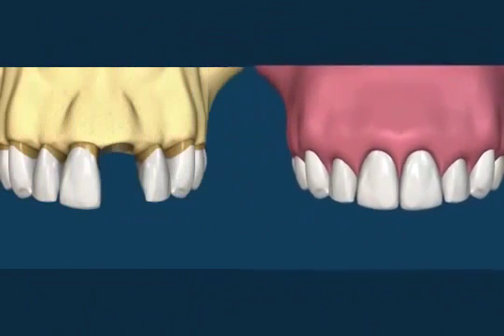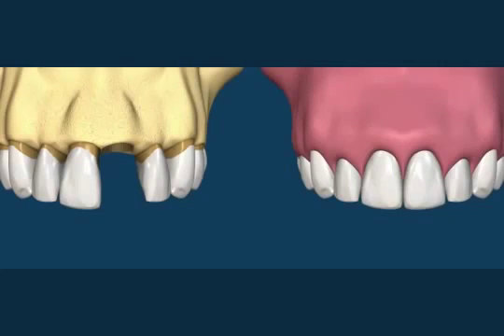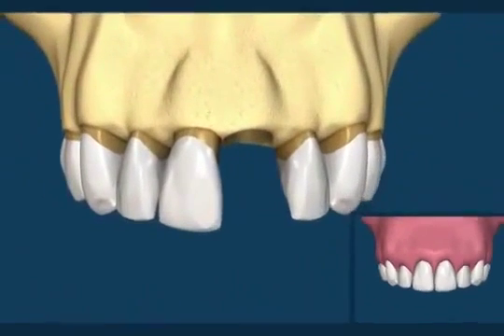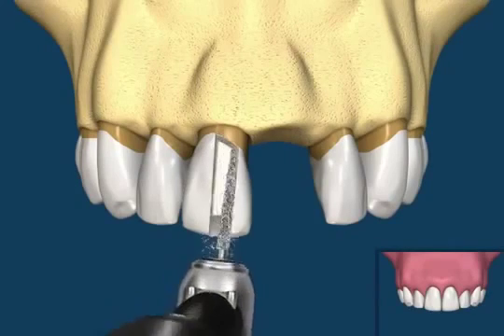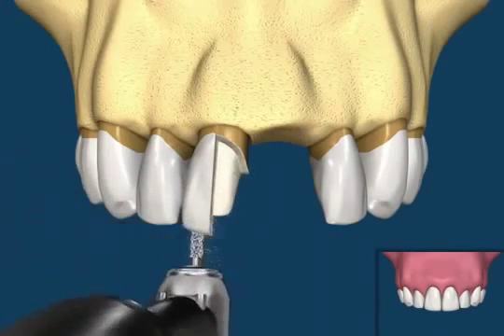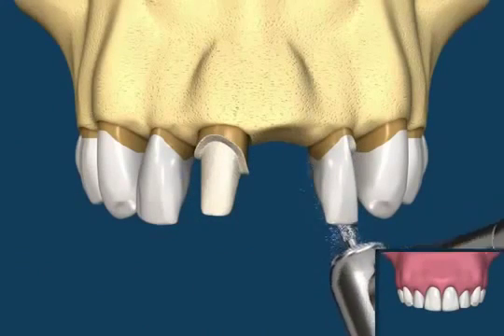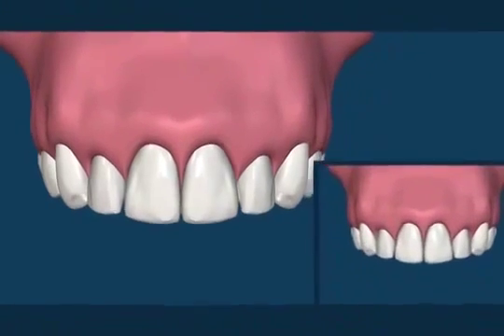So sánh giữa cấy ghép implant và làm cầu sứ